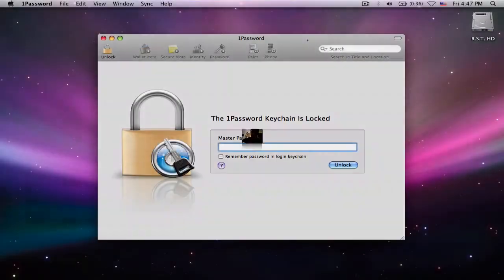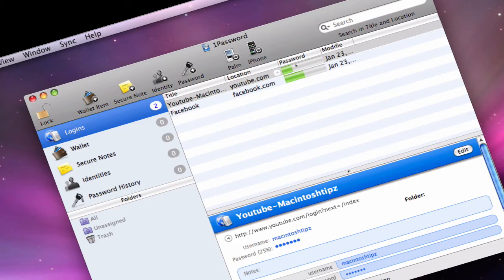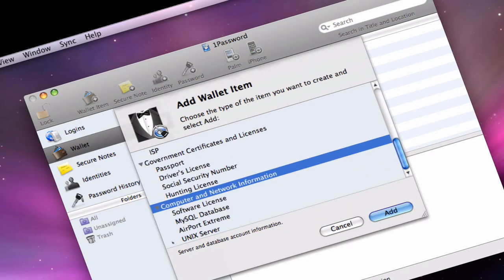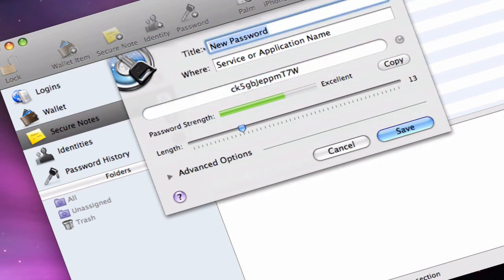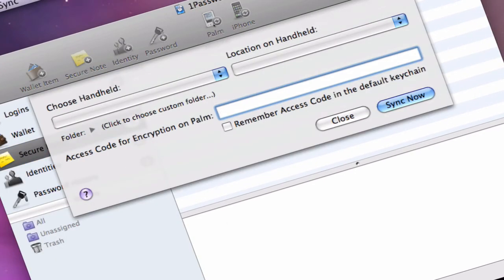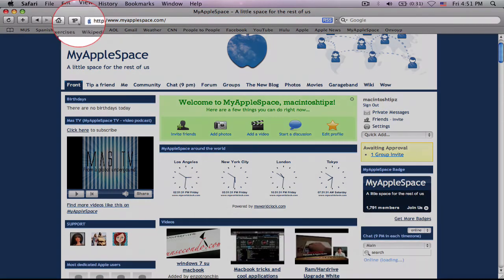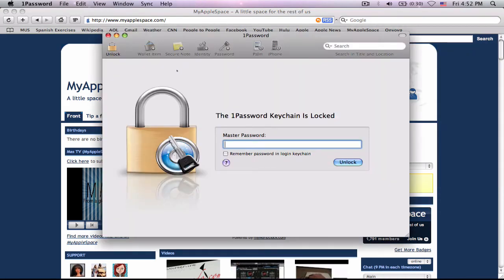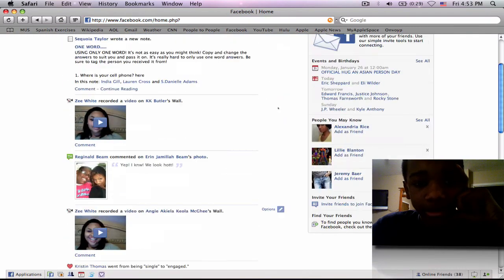1Password Application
Hey guys here is a VERY handy application that i found out about!

    Macintoshtipz Management